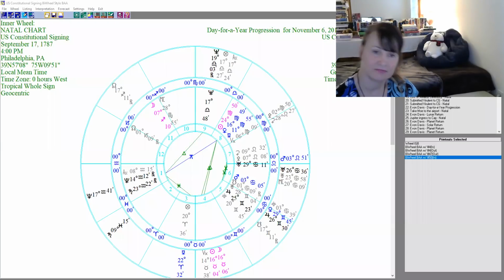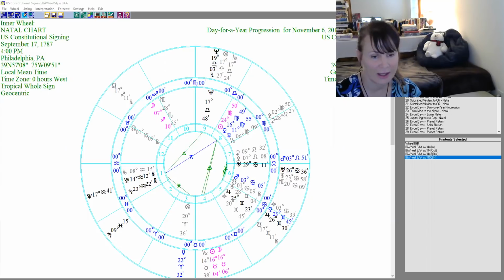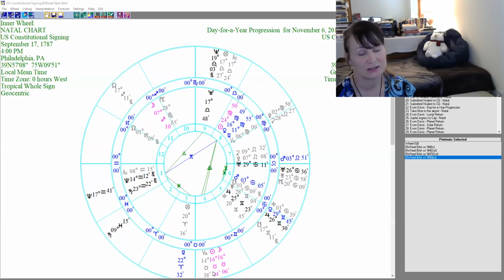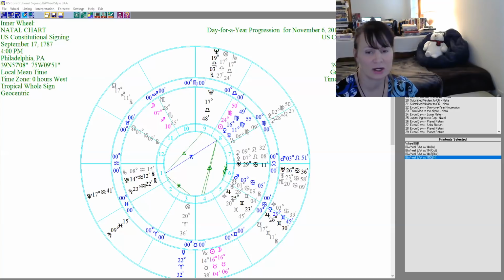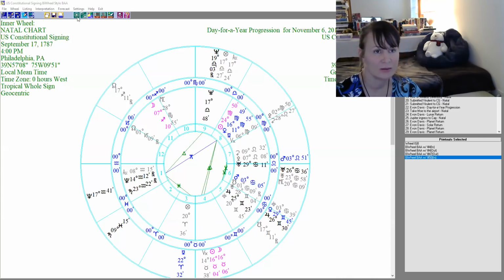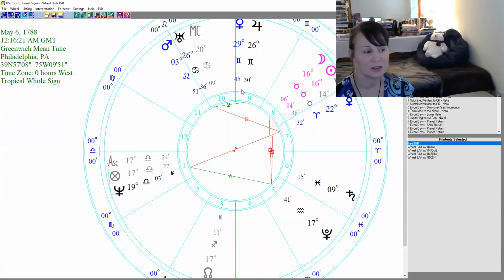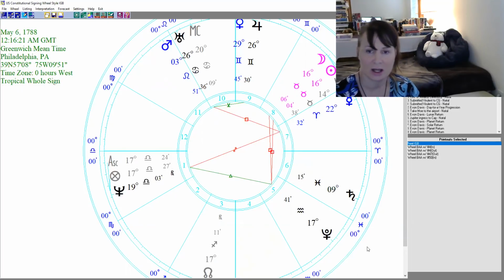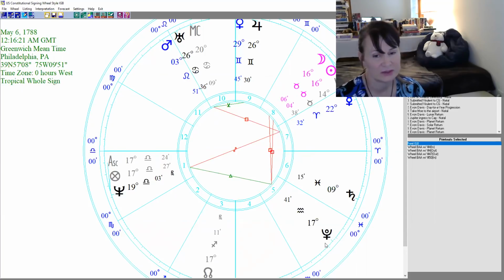PREDICTIONS Part 2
EVON DAVIS Psychic Astrology Reading